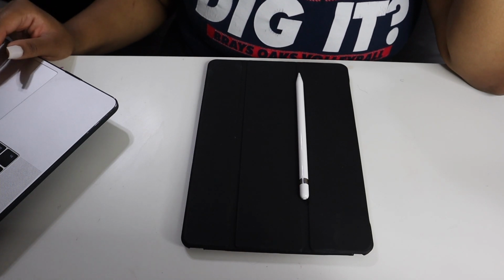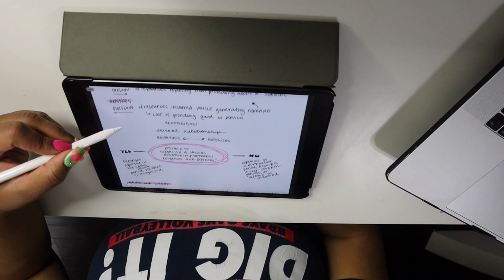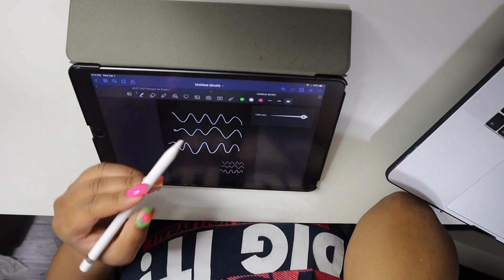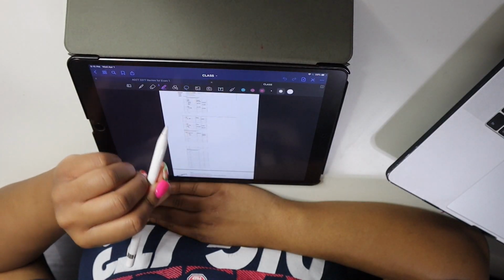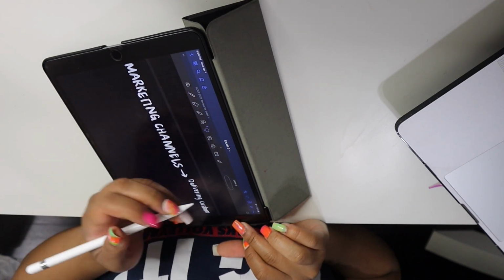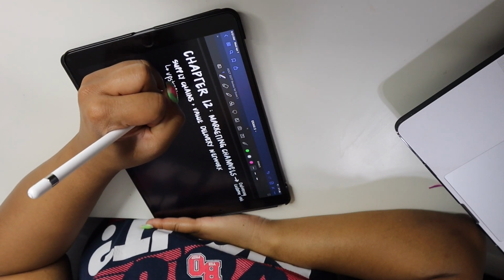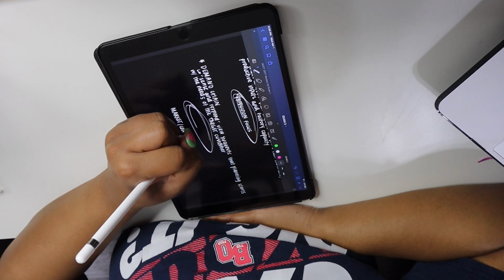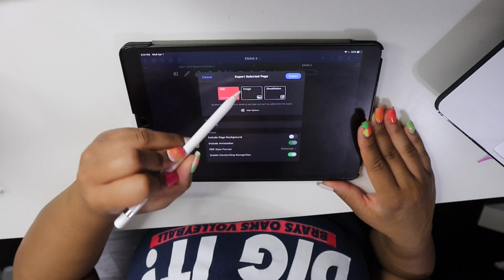How I Take Digital Notes (Non-science Major)! BEGINNER FRIENDLY ★ Jaid0r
HEY BOO!
In today's video I am going to be showing you all how I take my notes on my iPad! DIgital Notetaking has become such a big practice and I didn't understand why until I started participating. This was the best decision ever! ALOT of people who upload these types of videos tend to be science majors of some sort. I thought it would be kind of cool to show y'all how I take my notes being that I am no longer a science major, I am an accounting major!

I love y'all so much! See you in my next video!